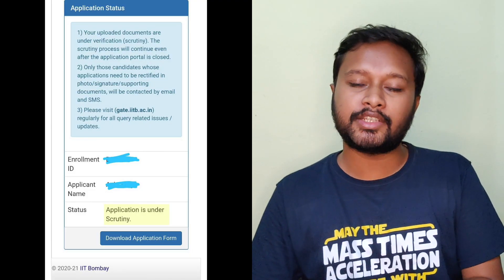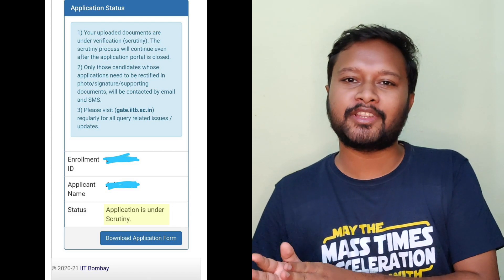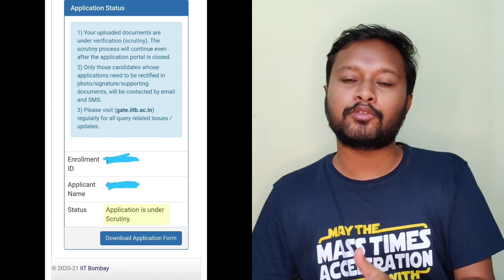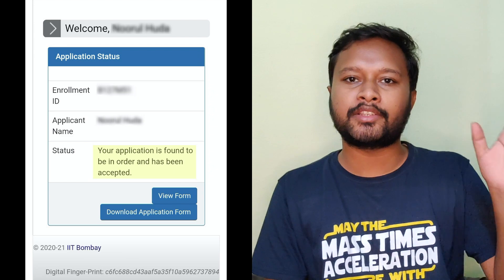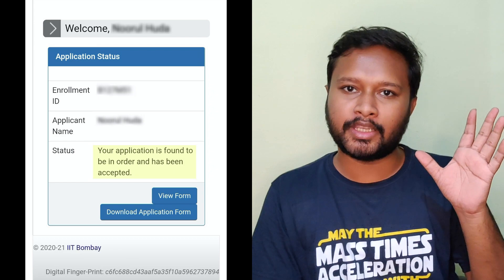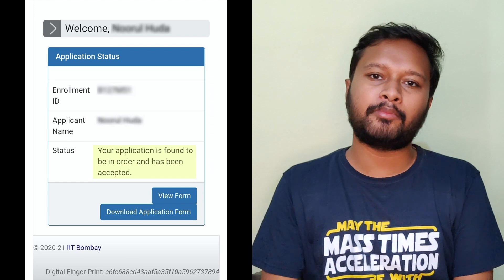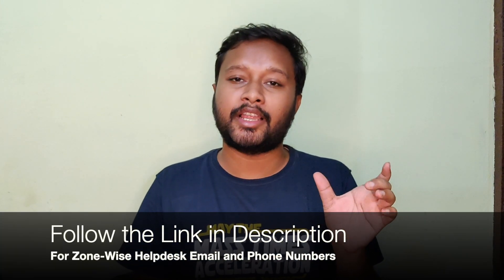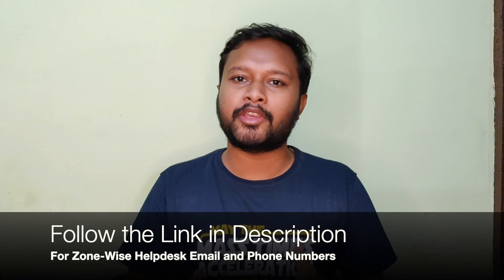FAQs Regarding GATE 2021 | Payment Issue | Application Status | Confirmation Mail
The video explains all the FAQs and queries regarding payment, application status and delivery of confirmation mail for GATE 2021 Application form. The After filling process is explained in the video.